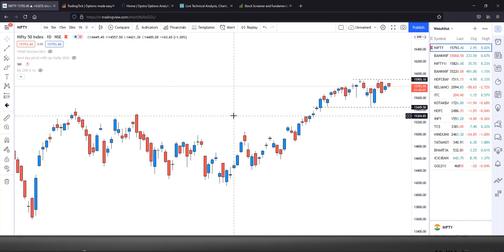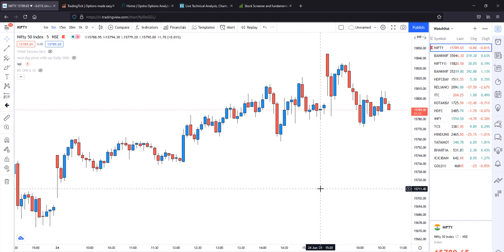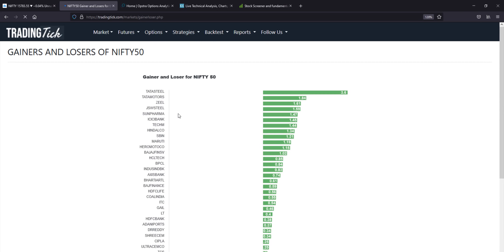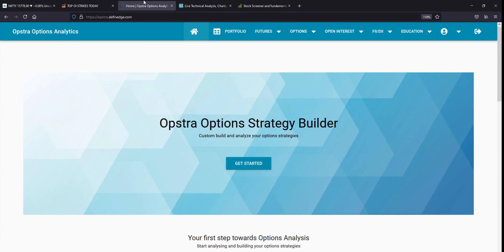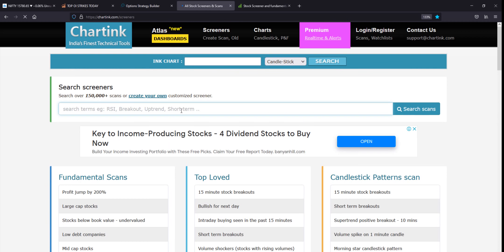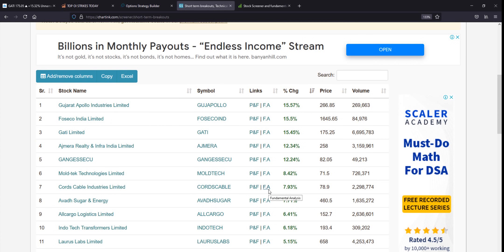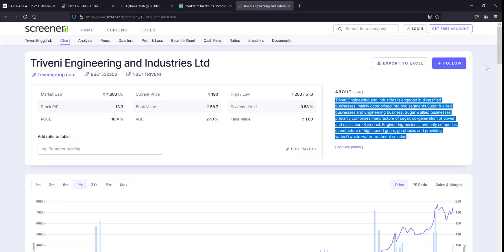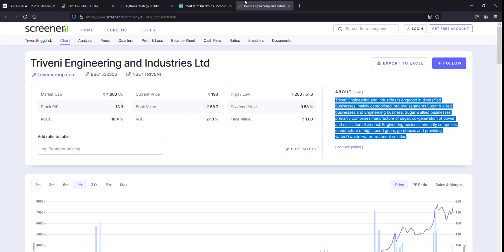ಟ್ರೇಡರ್ ಗೆ ಸಹಾಯವಾಗುವ 5 website ಗಳು | Charts, Scanners, Option Chain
In this video i have discussed about 5 website which will helps traders in trading process.
ನೀವು  ಡಿಮ್ಯಾಟ್ ಮತ್ತು ಟ್ರೇಡಿಂಗ್ ಅಕೌಂಟ್ ಅನ್ನು ಓಪನ್ ಮಾಡಲು whatsapp ನಲ್ಲಿ  ಸಂಪರ್ಕಿಸಬಹುದು whatsapp-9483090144